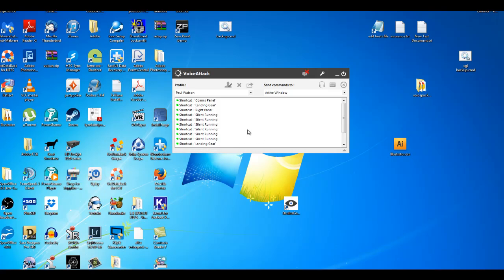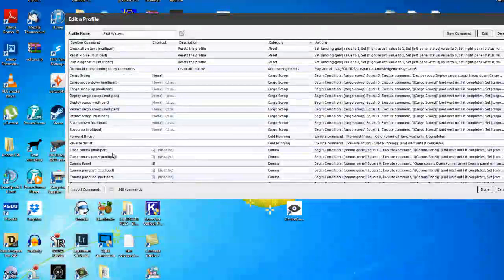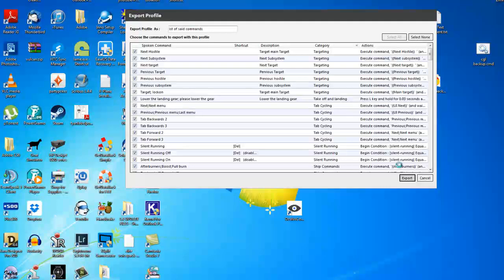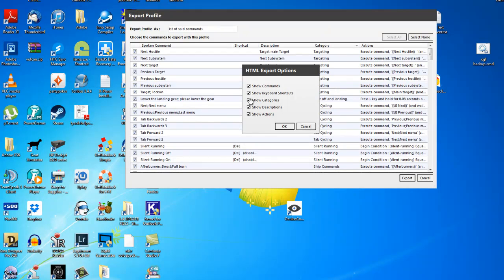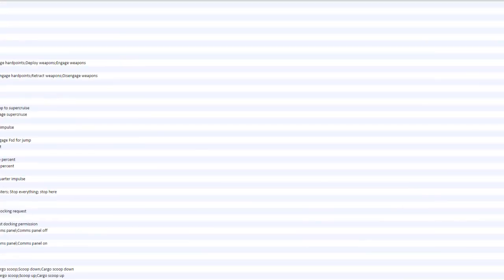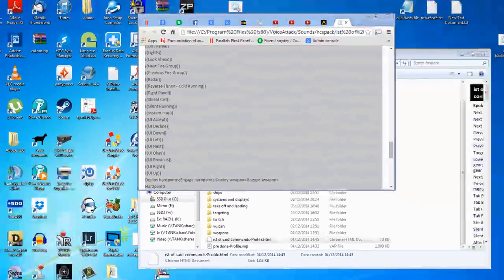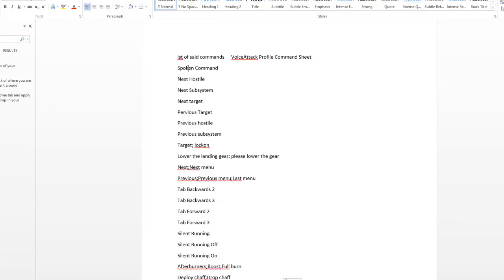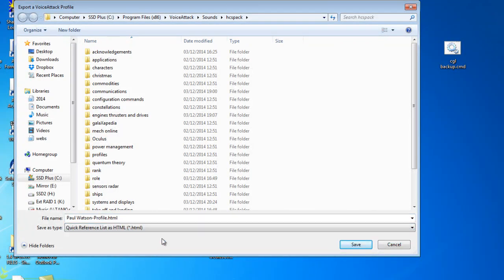Voice Attack 5 - Printing the commands for easy reference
Printing the "spoken" command list out.